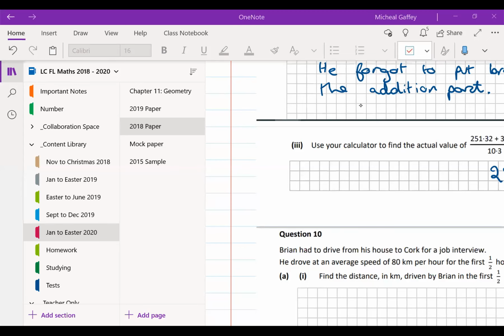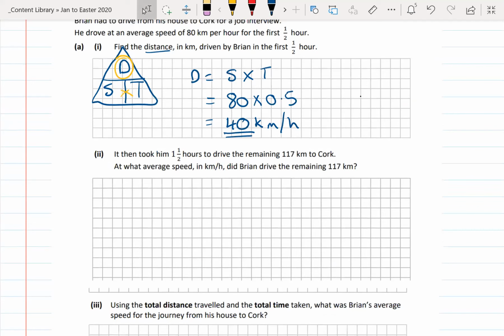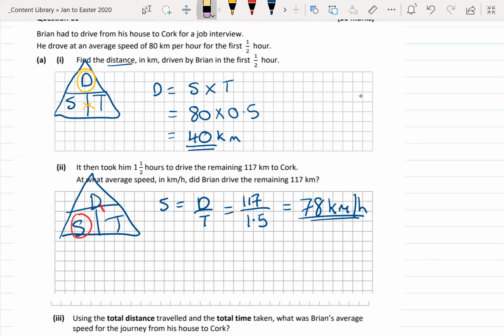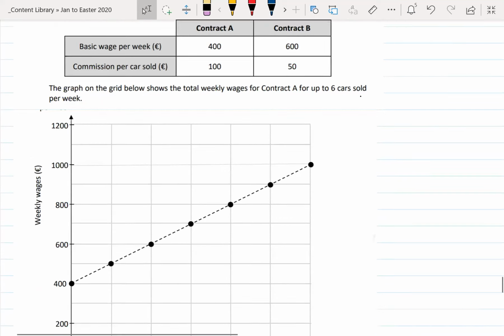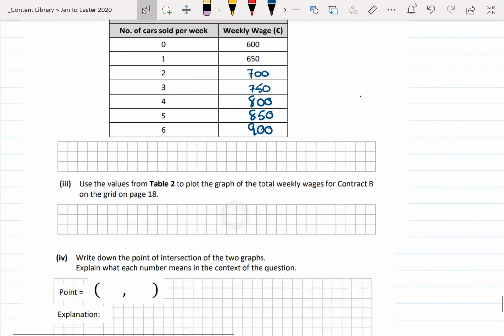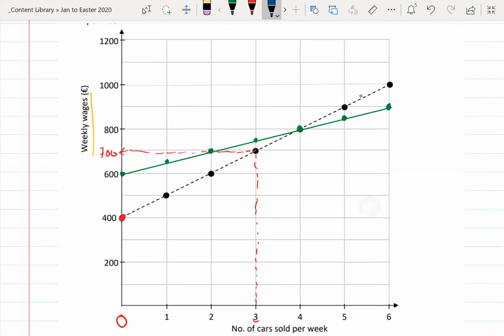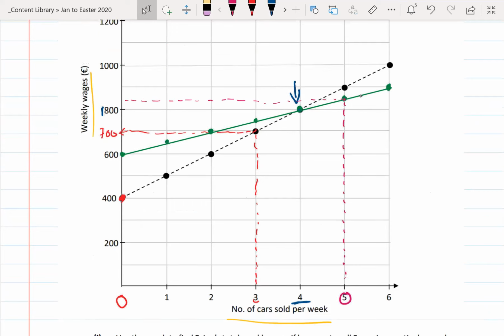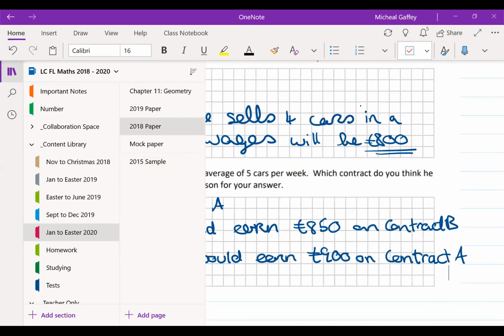FL Paper 2018 Q10